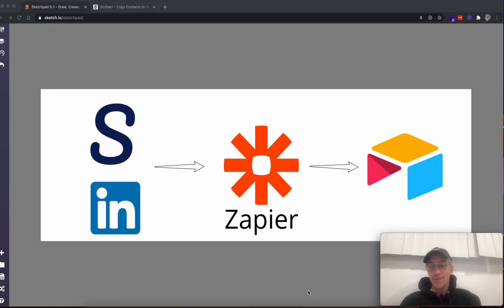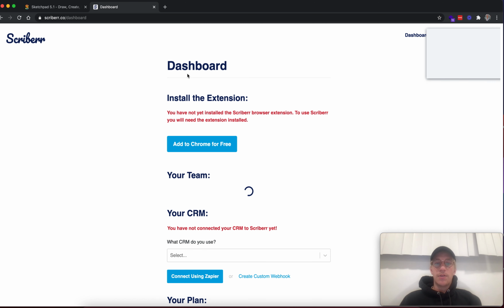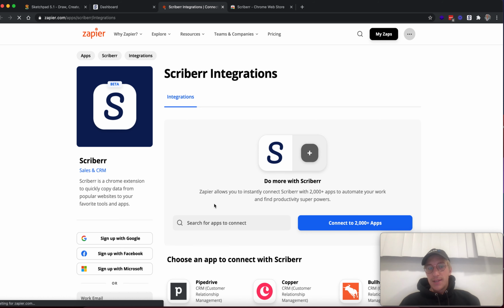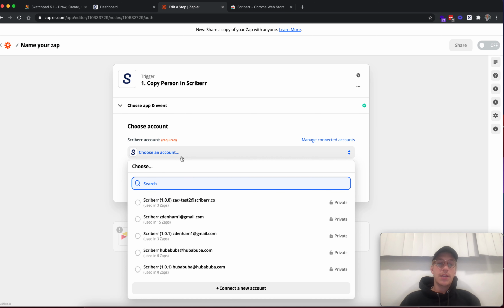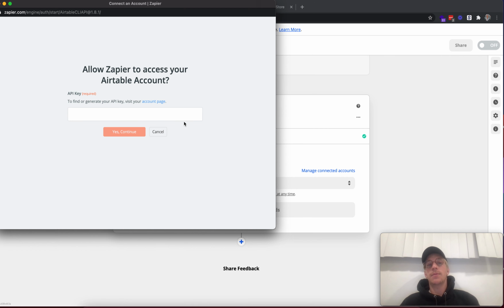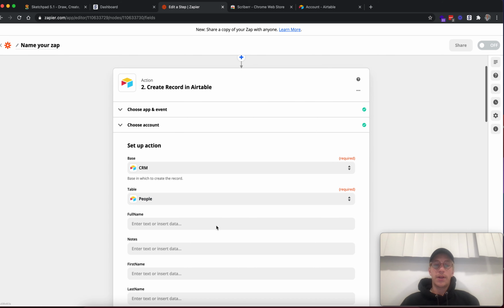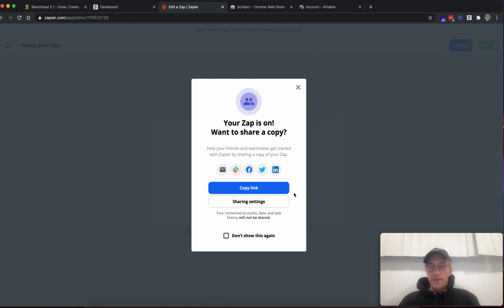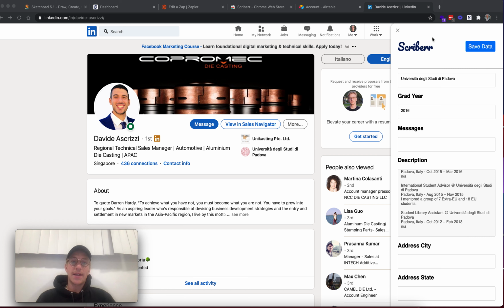Scriberr // Airtable Set Up Demo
Scriberr Helps you copy linkedIn profiles to your CRM. In this example we show how to set it up with Airtable!